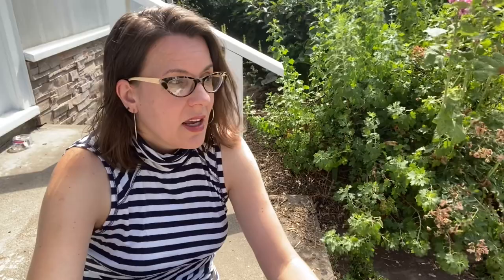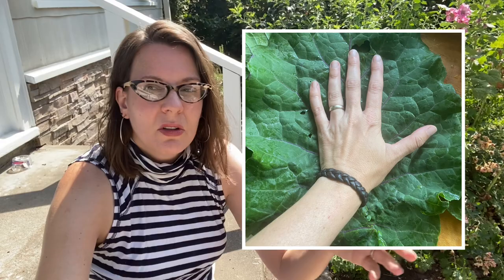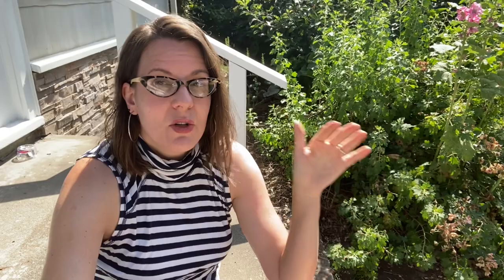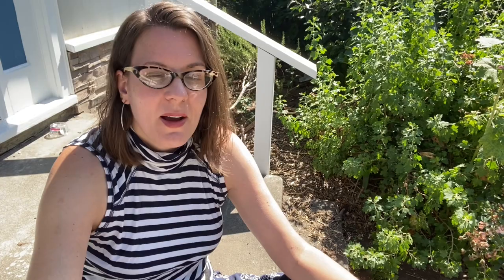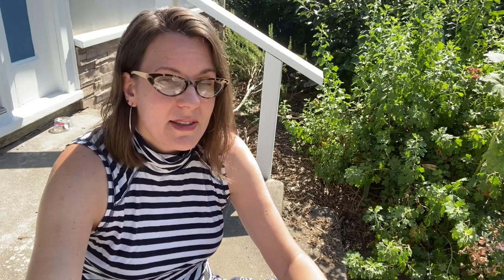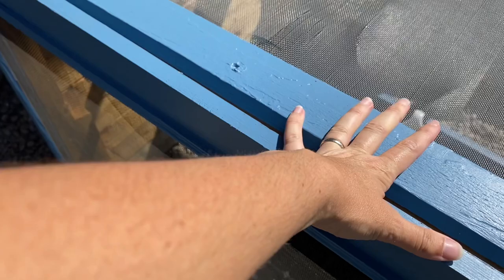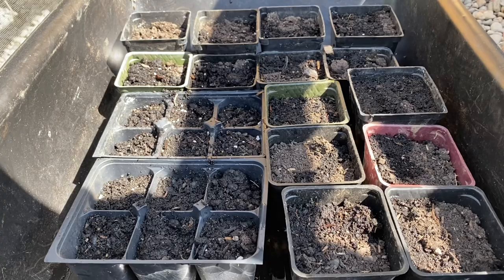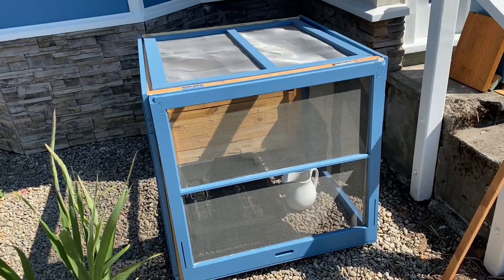Shark Cage for Cabbage: Outsmarting Cabbage Caterpillars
White Cabbage butterflies and owlet moths are both pests which lay their eggs on cauliflower, cabbage, kale, broccoli and other brassicas.  Both are commonly called “cabbage lopers” or “cabbage loopers”. Their voracious little green caterpillars can decimate brassica crops.

In my area, the white cabbage butterflies are incredibly active in the summer and early autumn. This makes starting brassicas for fall very difficult because the caterpillars can mow them to the ground.

I developed this NO-Pesticide method using salvage repurposed materials to protect the crops I’m starting NOW for fall/winter harvests, and keep my garden producing successfully without harming my body or the planet.